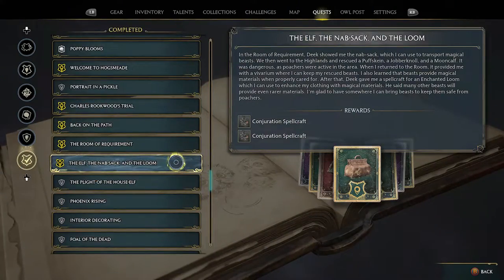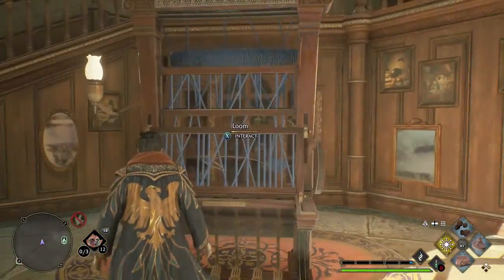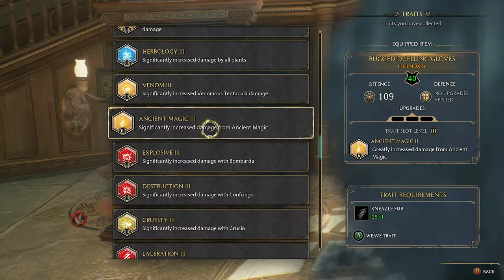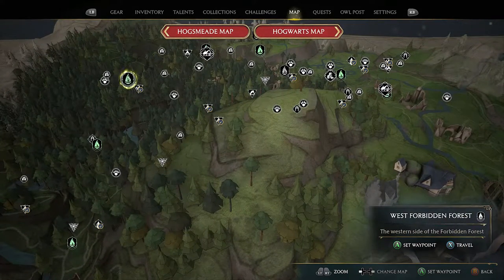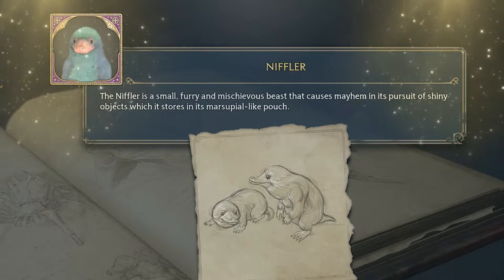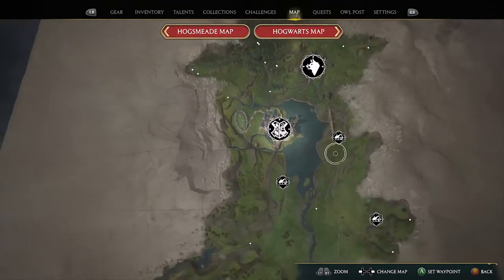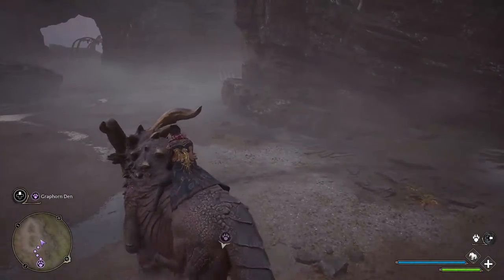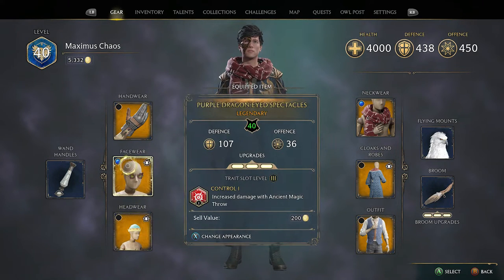Hogwarts Legacy All 13 Magical Beasts - Everything About Them - Locations & What Resource They Give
Hogwarts Legacy everything you need to know about magical beasts.
Here gamers I go over everything you need to know about magical beasts from a little bit of what they are like all the way to why you should be capturing them and what resources they give as well as the best den locations to get them fast and easy.

00:00 Intro
01:35 Puffskeins Location And Resource
03:04 Diricawl Location And Resource
04:07 Kneazle Location And Resource
04:58 Thestral Location And Resource
05:34 Giant Purple Toad Location And Resource
06:28 Hippogriff Location And Resource
07:38 Jobberknoll Location And Resource
08:08 Mooncalf Location And Resource
08:53 Niffler Location And Resource
09:27 Fwooper Location And Resource
10:10 Unicorn Location And Resource
10:40 Phoenix Location And Resource
11:39 Graphorn Location And Resource
13:33 Tips on upgrading gear